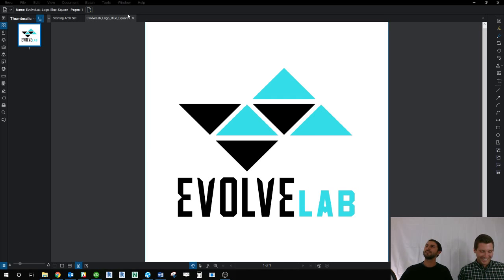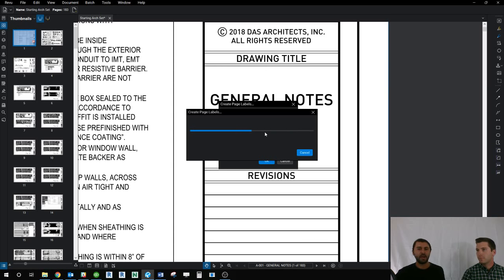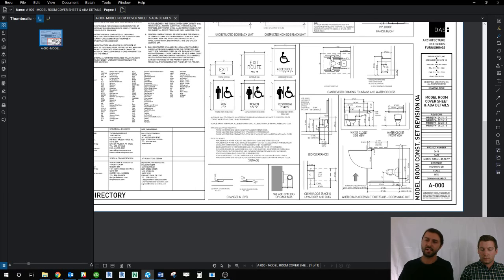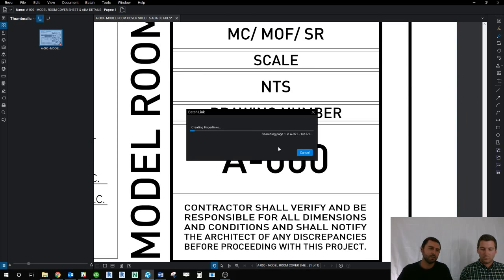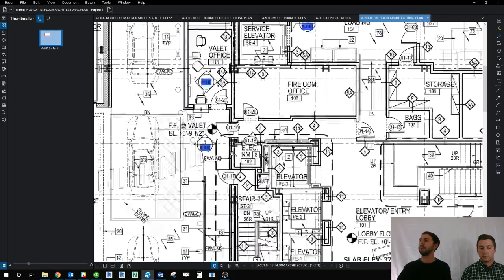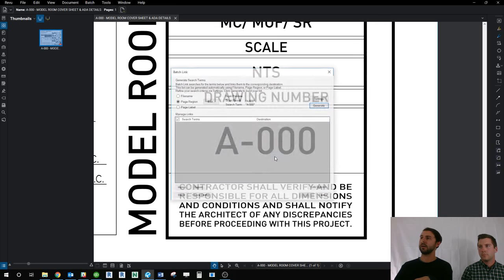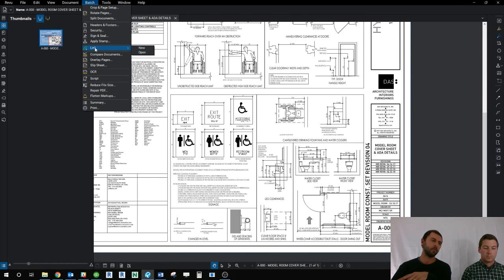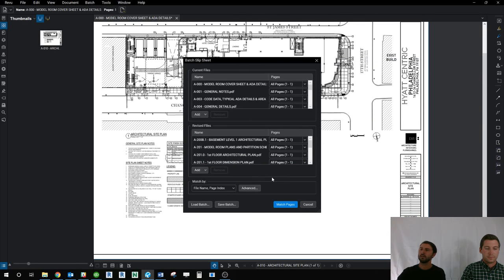Beyond the Bluebeam Wall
Are you tired of scrolling through endless pages of drawings? Are you ready to save valuable time and streamline the way you interact with your construction documents? In this LAB Live session, we will teach you how to take a bloated drawing set and quickly name, extract, and link your drawings. Join us as EvolveLAB’s Jake Spasaro walks you through how to make Bluebeam work for you.